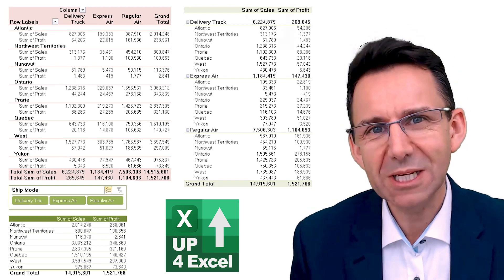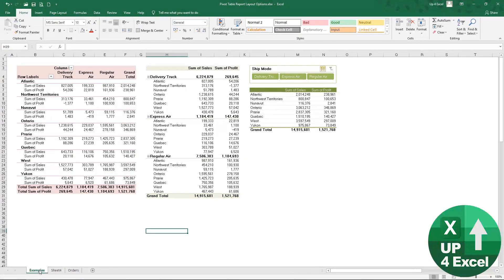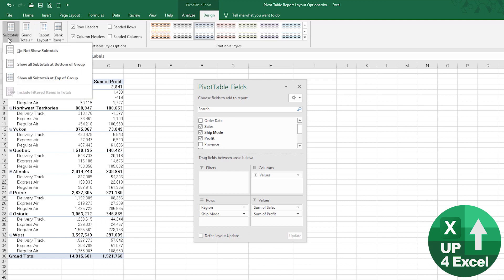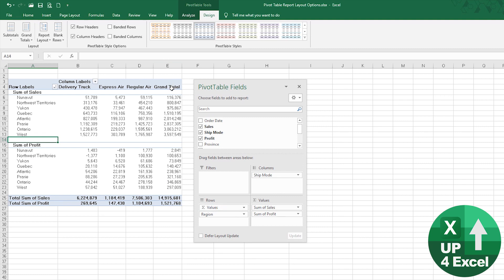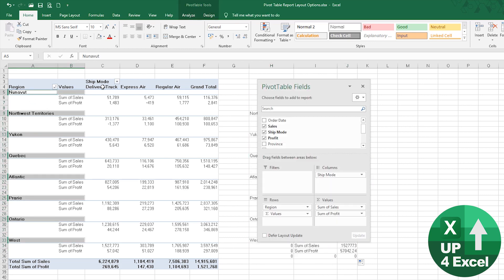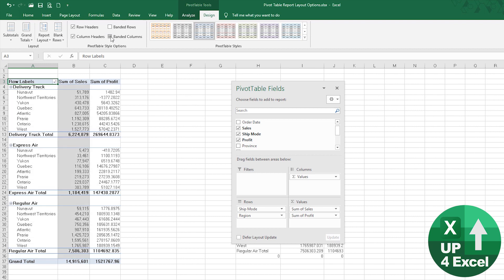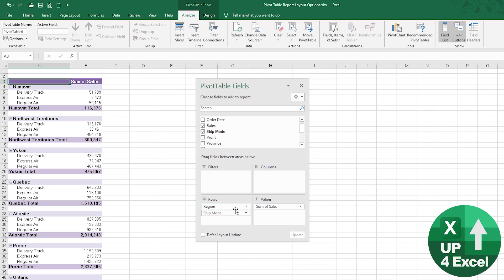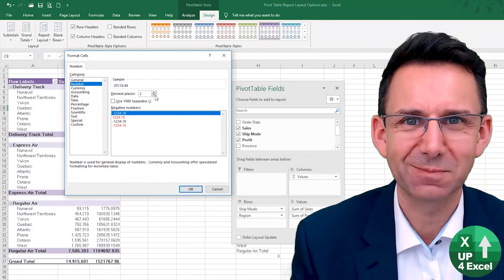Visualizing Data Brilliance: A Deep Dive into Pivot Table Style and Design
🎯 Never send out an ugly pivot table again!! 👀 Your Pivot Tables can look so good, so quickly in a few clicks with Excel's built in Styles.

The only Pivot Table report layout options you need are shown in this video. This Excel PivotTable tutorial shows how to change Pivot Table report layout options by applying a PivotTable style or by making a manual change to a pivot report layout. A fast way to format PivotTable design is to apply a PivotTable style, and I will show you how to do this. Pivot Table report layout options are an important part of getting a message across so in this pivotable tutorial I go through almost all the Pivot Tables report layout options available in Excel, as well as apply pivotable style to create the perfect pivot report layout. You can learn Excel Pivot Tables for free using this video and my free Excel Pivot Tables Course on YouTube.

There's over 80,000 ways to show exactly the same data in a pivot table. How on earth are you going to get through all of these? With so many different ways to layout a pivot table it can be hard to know where to begin. In this video I go in depth into all the style options and their various pros and cons so you can choose exactly the most suitable for your needs. I'll show you all you need to know in this video.

Layouts can make a big difference to how your pivot tables look. On screen I've got three different pivot table layouts and even though all three of these show the exact same numbers, they look radically different. There's a bewildering array of different options so what I'm going to do in this video is focus on what really matters and what could really make your pivot table look good.

In this Microsoft Excel tutorial, I'll show you how to transform your pivot tables from cluttered messes to clear, concise reports that convey information effectively. We'll dive into various layout options and techniques to streamline your data presentation, saving you time and ensuring your message is easily understood.

Topics covered include:

1. Pivot Table Layout Optimization: Learn how to adjust subtotals, grand totals, and field headers to enhance clarity and readability.
2. Subtotal Positioning: Discover the impact of placing subtotals below your data, along with the use of blank rows to improve organization.
3. Grand Total Management: Understand how to toggle grand totals for rows and columns to align with your reporting needs.
4. Report Layout Customization: Explore different layout styles and formatting options to find the best fit for your data.
5. Repeat Items Field: Utilize the repeat items feature to ensure accurate data retrieval for formulas and lookups.
6. Field Header Control: Learn how to toggle field headers on and off for a cleaner, more streamlined view.
7. PivotTable Analysis Tab Features: Explore additional functionalities such as adjusting field lists and toggling options for enhanced usability.

By implementing these techniques, you'll transform your pivot tables into powerful tools for data analysis and reporting. Whether you're a beginner or an experienced Excel user, these actionable steps will help you achieve tangible results and elevate your Excel skills.

Download the accompanying spreadsheet from the link below to follow along with the tutorial and practice these techniques on your own data. With finished examples included, you'll have everything you need to master pivot table optimization and boost your productivity.

If you're ready to take your Excel skills to the next level and streamline your data reporting process, join me in this tutorial and start maximizing the impact of your pivot tables today. Let's make your Excel tasks more efficient, so you can spend less time formatting and more time analysing results.